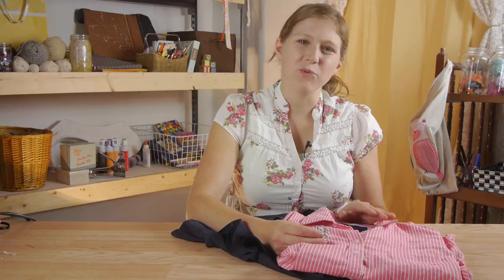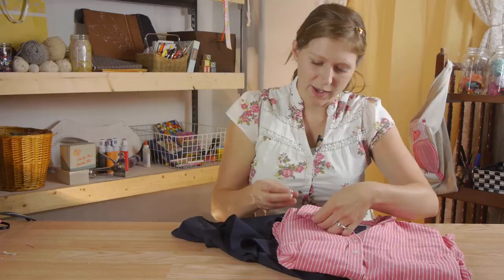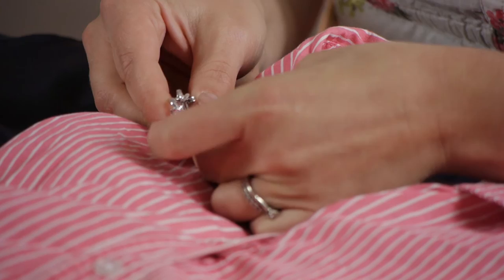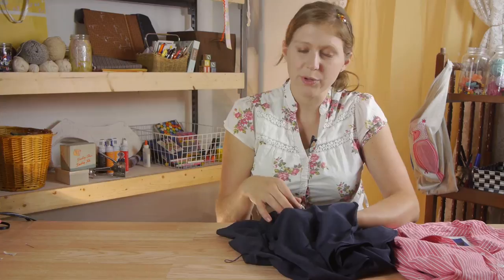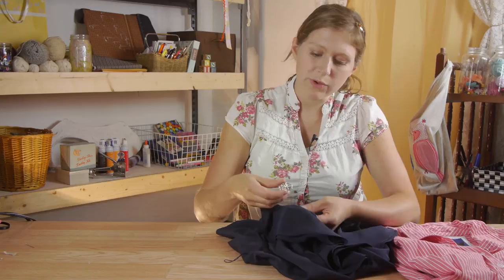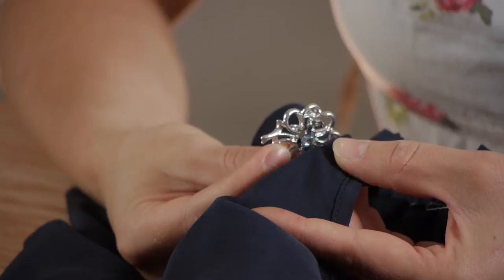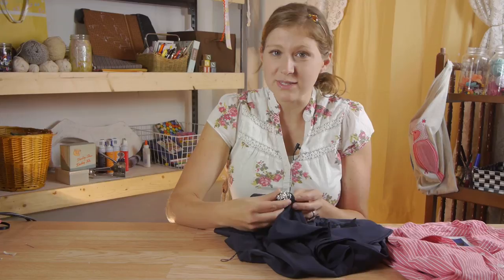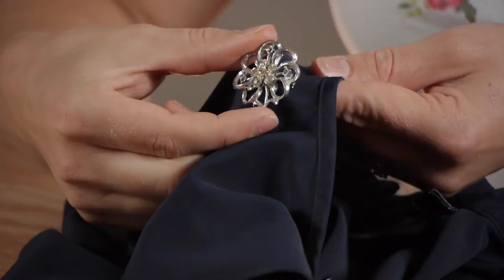How to Attach a Lapel Pin Without Ruining a Shirt : Shirt Crafts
Attaching a lapel pin won't necessarily ruin the shirt that you're attaching it to so long as you follow a few basic steps. Attach a lapel pin without ruining a shirt with help from a former family case worker for CPS in this free video clip.

Series Description: You don't have to throw out those old T-shirts when you're done with them - they are actually great to use as a base for a wide variety of different crafts projects. Get tips on the many different types of shirt crafts that you can do right at home with help from a former family case worker for CPS in this free video series.